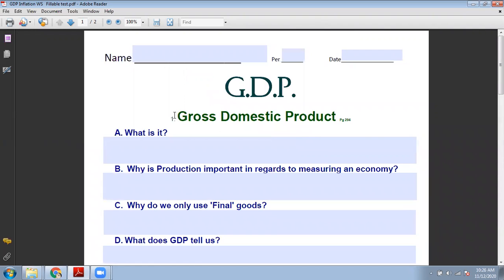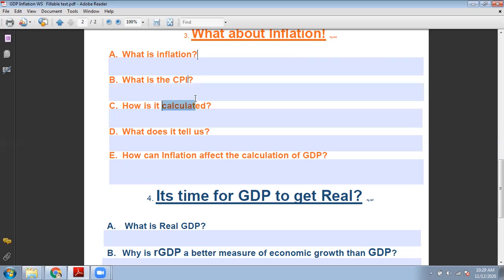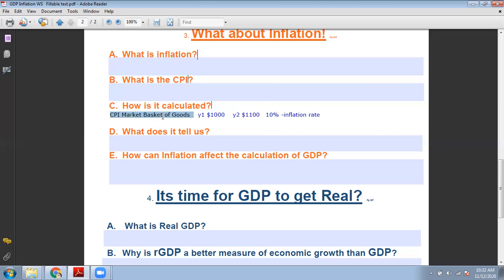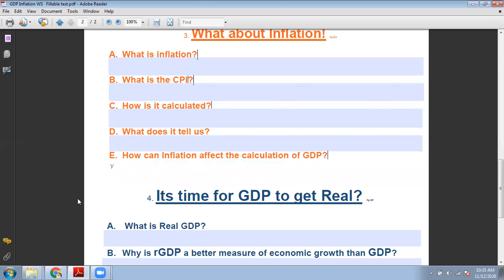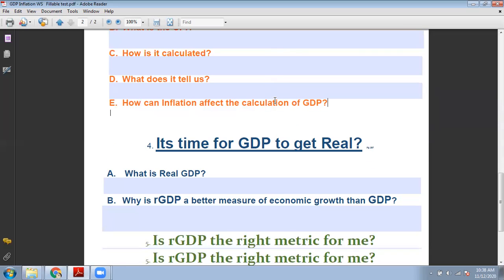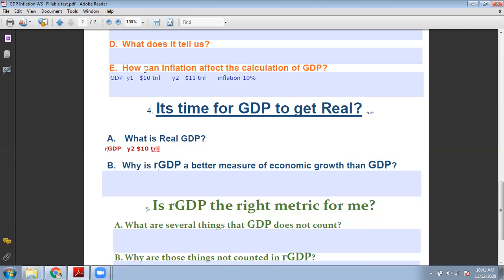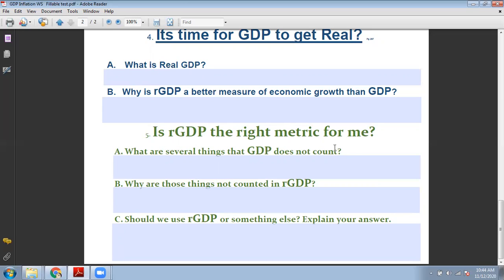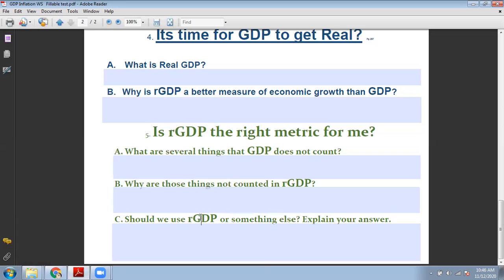GDP (with Inflation) Part 2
This is the second part to the GDP (with Inflation) Fillable PDF